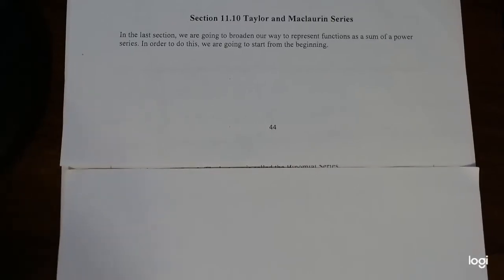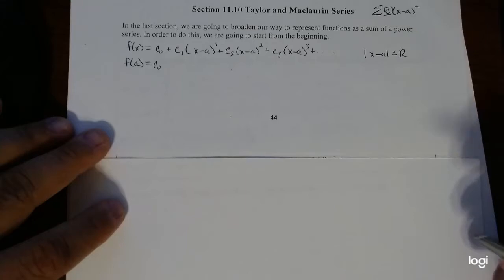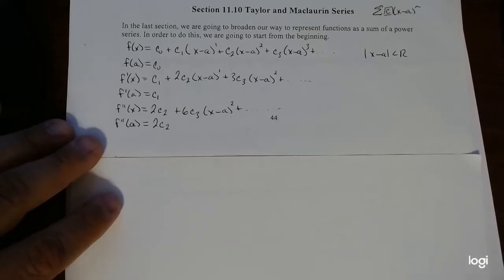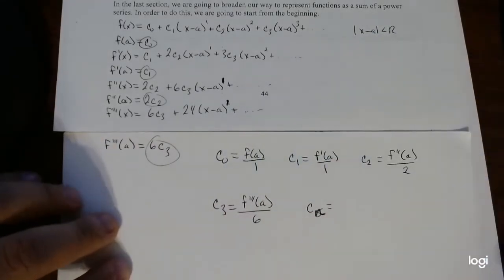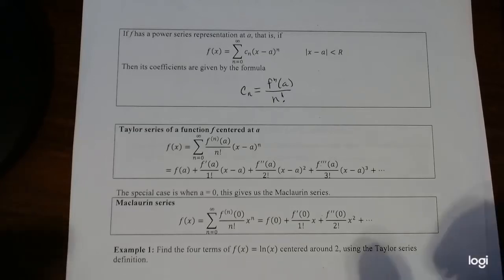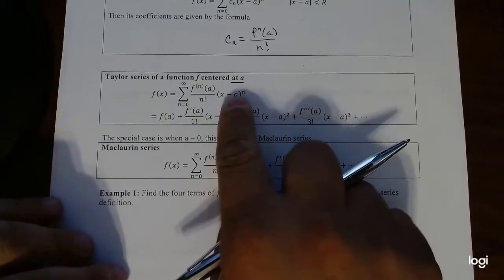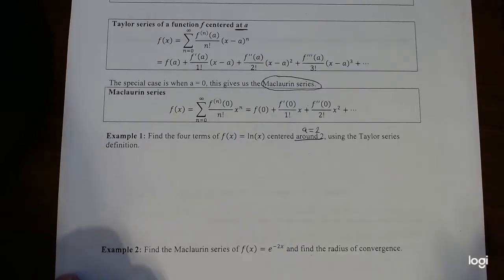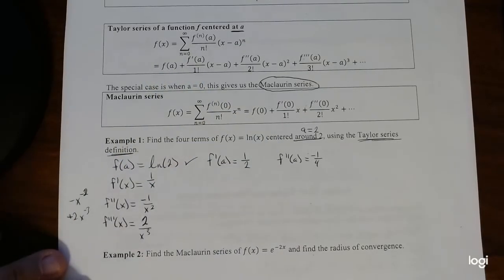Taylor Series and Maclaurin Series Part 1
In this section, we will learn how to find a series for any function called the Taylor series centered at a number. When we have the number be 0, it is call the Maclaurin Series. This section goes in great detail of how series can be created and how using already known series to then find new series by combining them together.